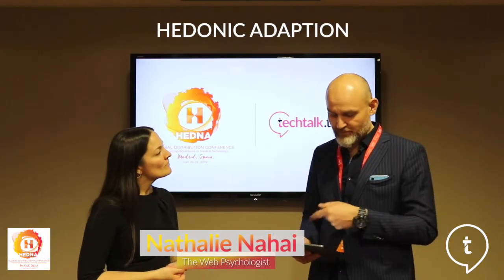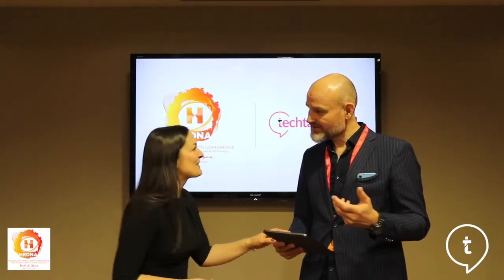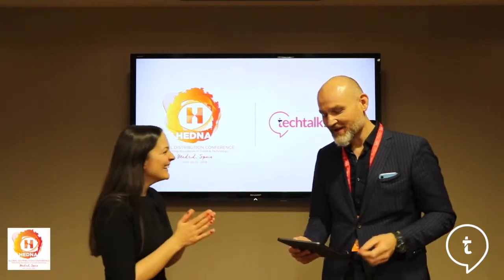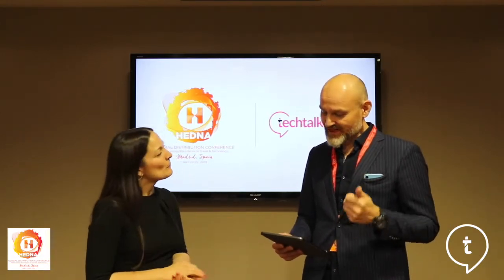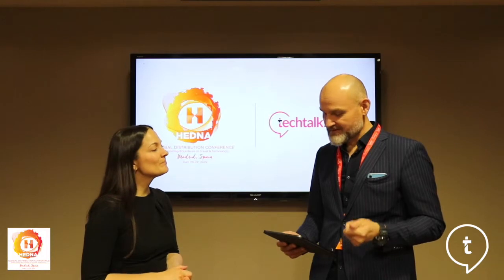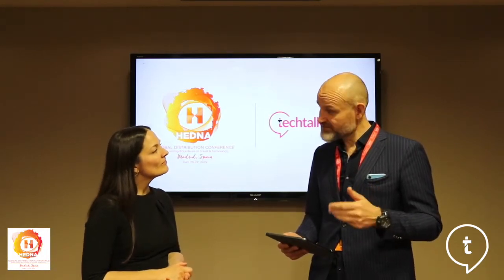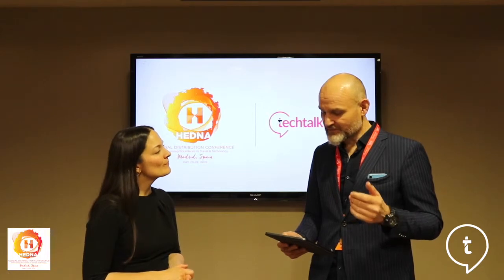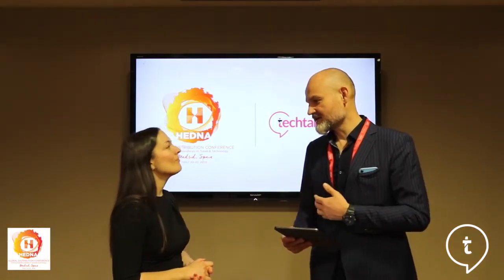Nathalie Nahai | Hedonic Adaptation, HEDNA Madrid 2019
Interesting insights from The Web Psychologist and international best-selling author Nathalie Nahai. We speak about strategies that make us click, how social proof influences our behaviour and especially independent hoteliers can create seamless website experiences.